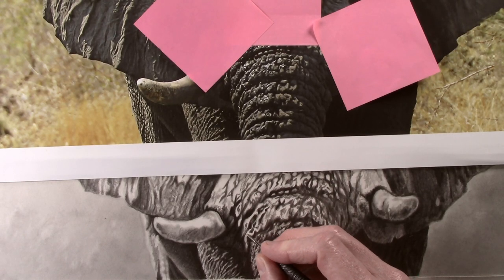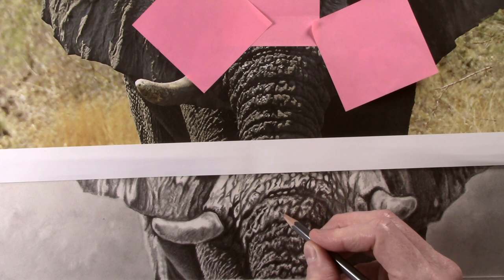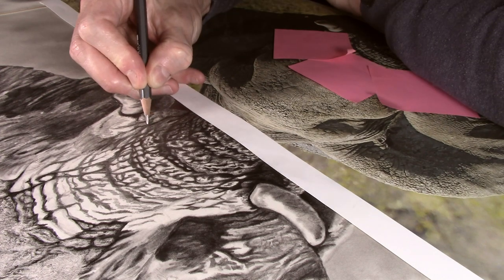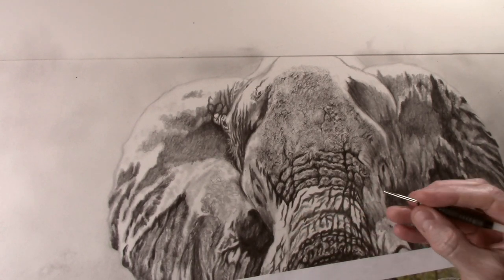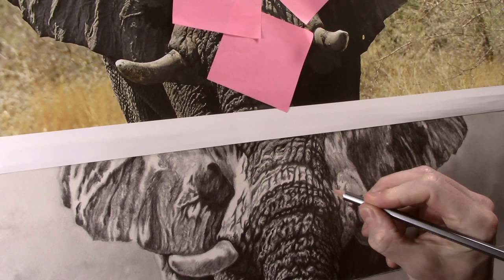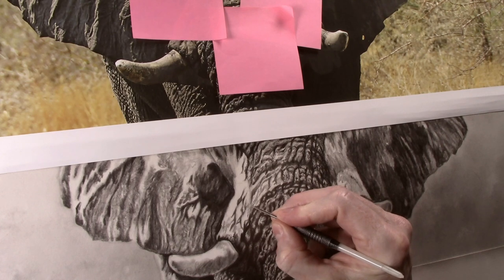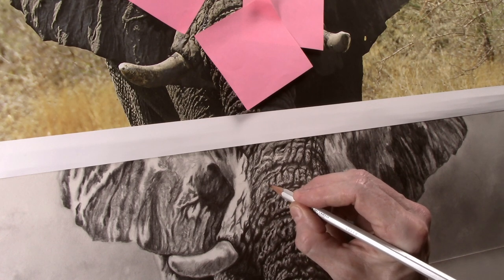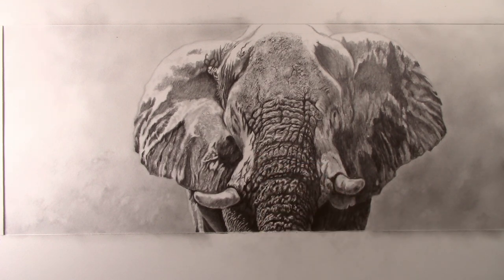How to draw an African Elephant - part 5 Adding Detail to the Trunk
In this part I will start to add the rest of the detail to the trunk by embossing texture and then applying various tones over the top as well as using a very simple way to be able to keep track of the area that you are working on in what can be a very confusing part of the picture.

If you would like more information on how to make the embossing tool that I am using, then please click on the link to another video that I made about this.

The music used in this video can be found at Artlist